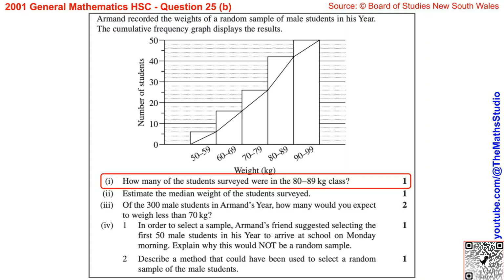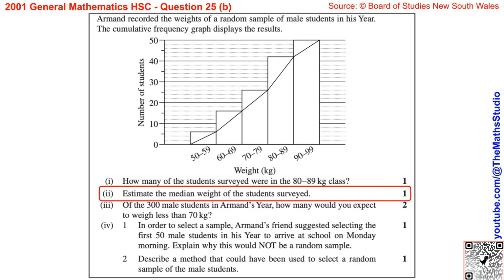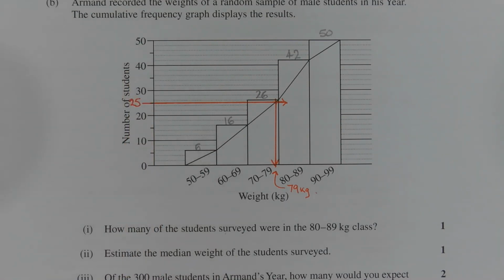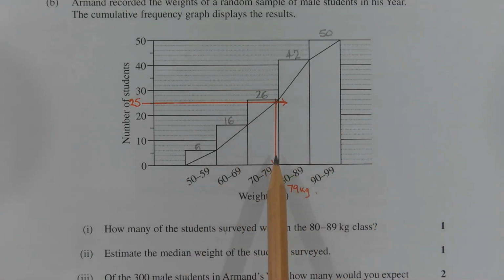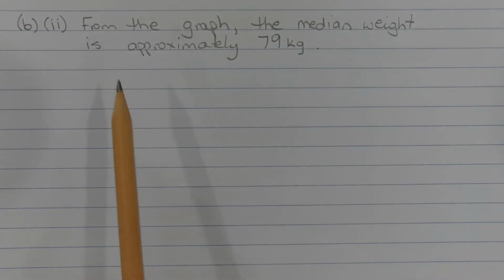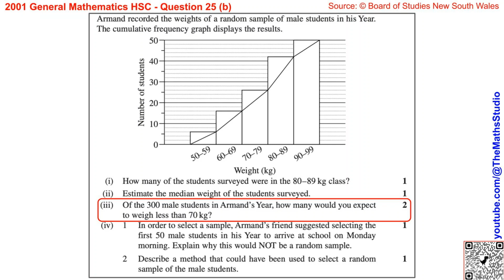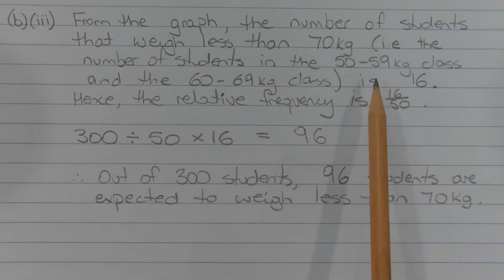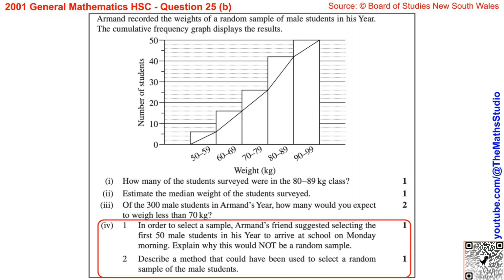2001 General Maths HSC Q25b Estimate median of grouped data from cumulative frequency graph